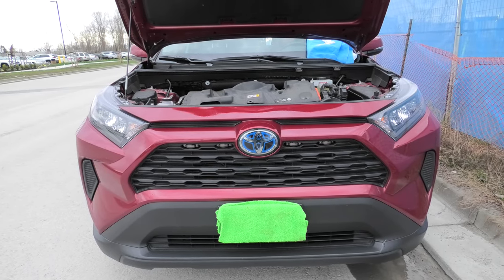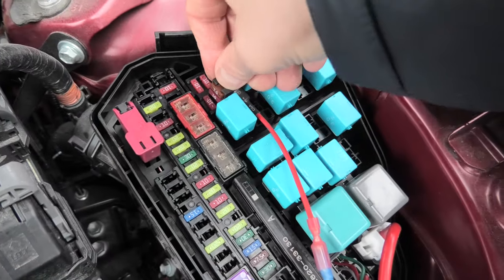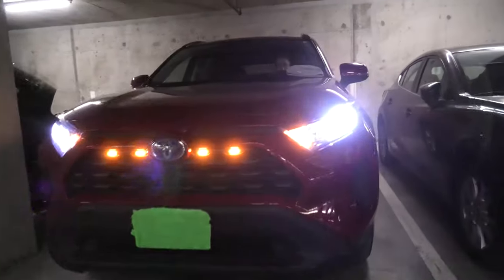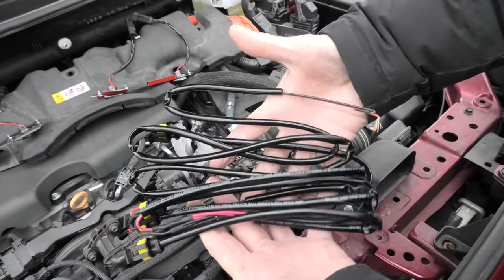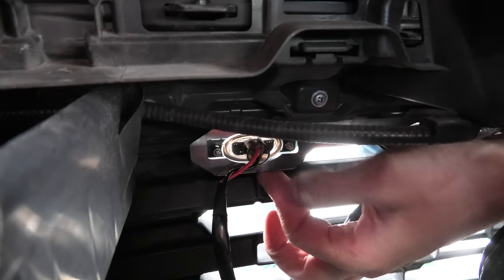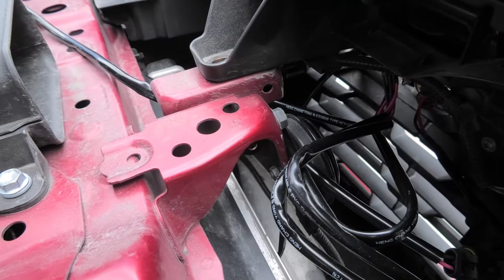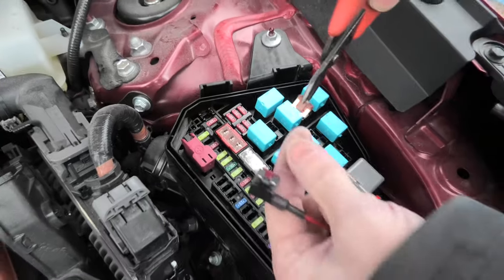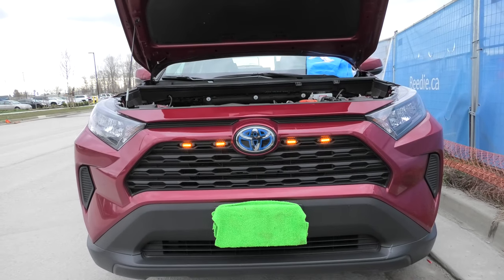Toyota RAV4 (2019-2024): Raptor Lights Installation.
In this video,  we will show how to do the installation of "Raptor" Grille LED Lights from Cartrimhome in the 2020 Toyota RAV4.

PRODUCT LINK:
2. (Discontinued) Front Bumper Grilles LED Light For TOYOTA RAV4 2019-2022. Not Suitable For Adventure && Plug-In Version!!!

TOOLS USED:
1. TRIM REMOVAL TOOL - 4pcs Auto Door Clip Panel Trim Removal Tool Kit
2. 10MM SOCKET, RATCHET - DEWALT Mechanic Tool Set, 84 Piece (DWMT81531)
3. ELECTRICAL CONNECTORS - 160 PCS Spade Connector Quick Disconnect Male Female Wire Connectors (22-10 AWG)

Toyota RAV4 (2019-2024): How To Run Fuse Tap Wire Inside The Fuse Box Without Drilling The Cover